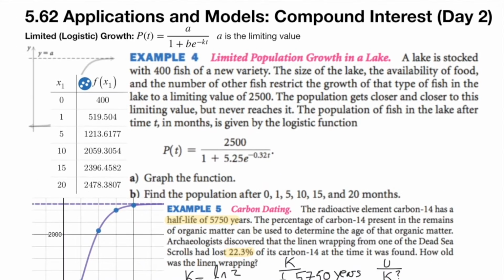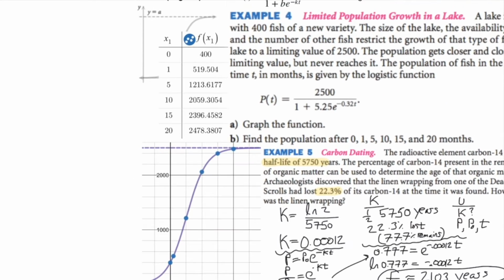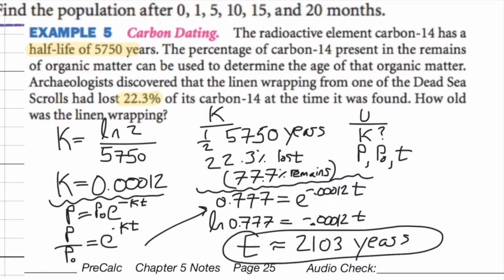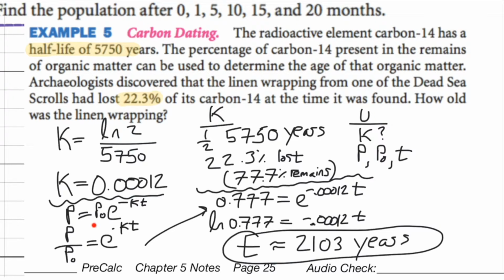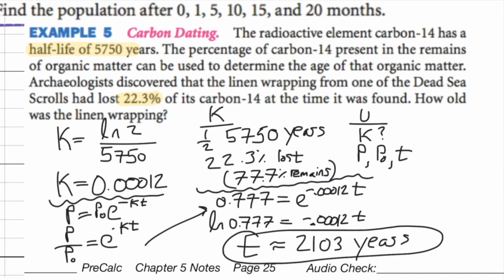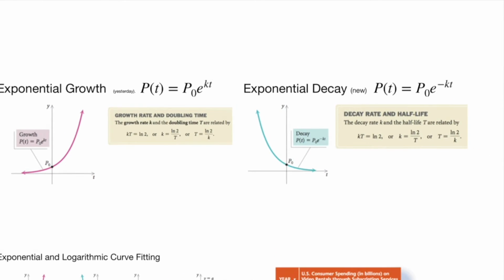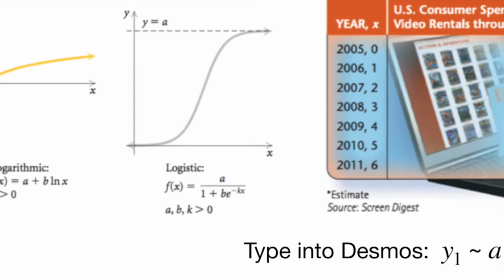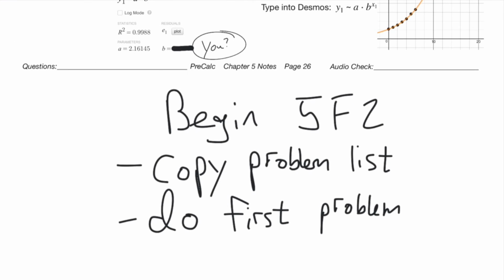PreCalc 5.62 Applications and Models Growing and Decay (Day 2)